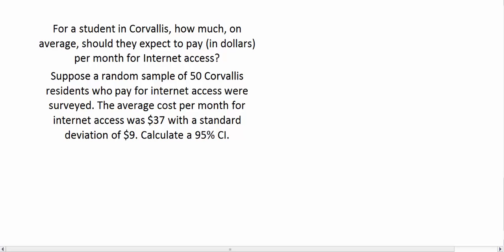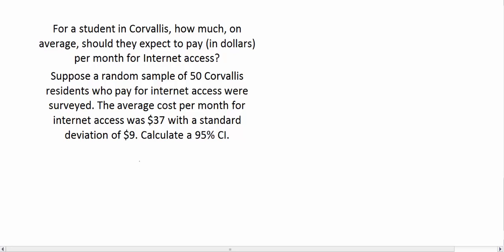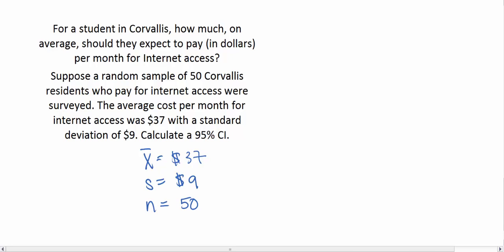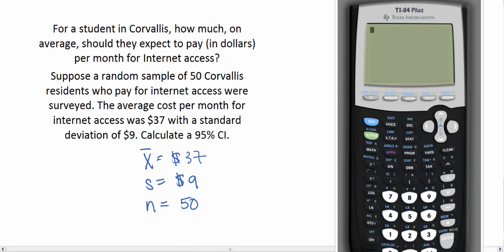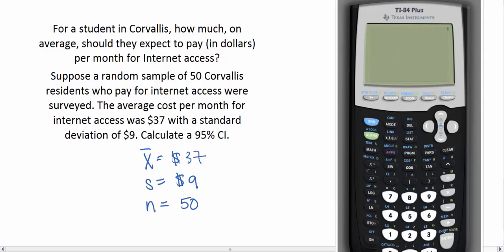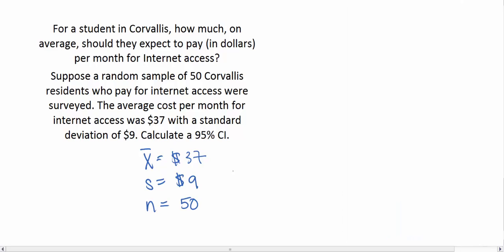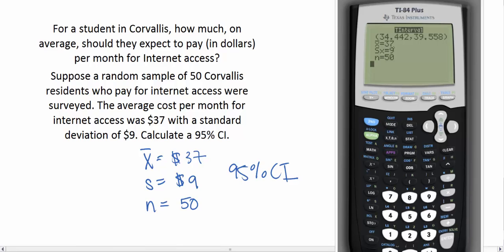Solution to T confidence Interval Using TI84 Internet Cost Example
Low volume for audio. Please turn up volume and use closed captioning.